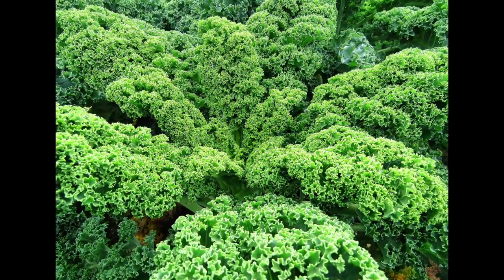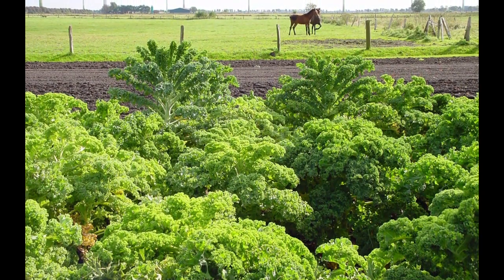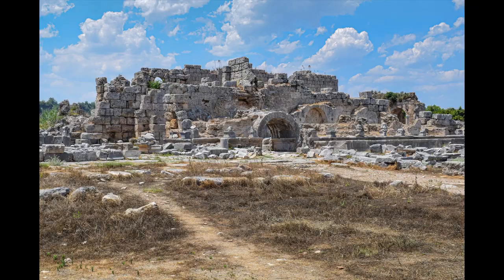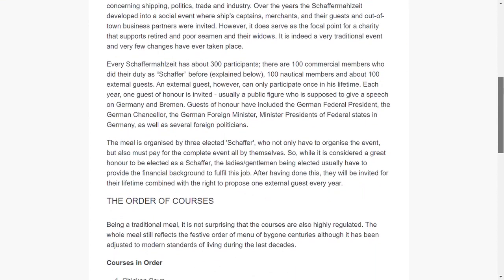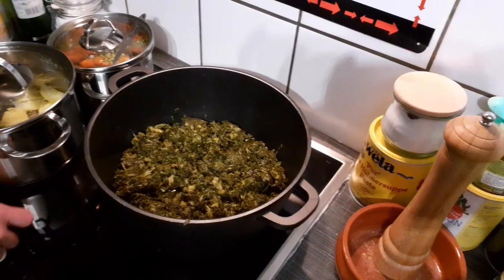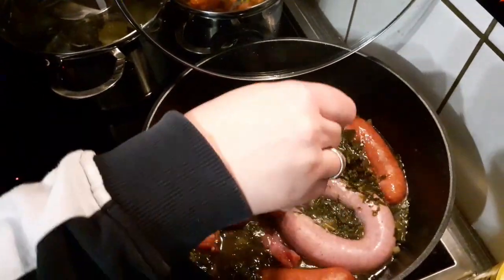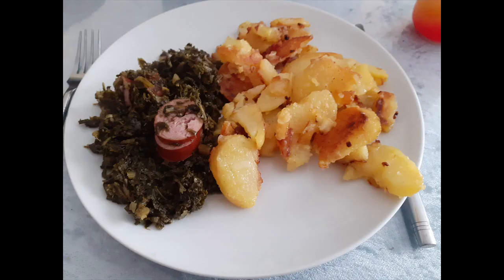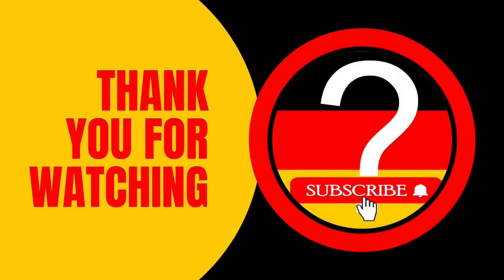Curly Kale - Seasonal vegetables in Germany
When you are living in Germany, a typical vegetable from northern Germany is Kale.
90% of the German production is from Lower Saxony and North Rhine-Westphalia.

Let's look at this super food!
How is it used in German cuisine.

"why Germany" or "Wieso Deutschland"
I will show how things are and as far as I know, why they are done that way, what is the history about this.

This channel is dedicated to everyone, who wants to know something about Germany, no matter if you just want to see something about Germany, want to travel to Germany or even if you want to or have to move to Germany, because of a job, an appreticeship or to study.

If you have any other things, you would like to know about something, just drop a message or write a comment.

0:00 Intro
0:35 Planting and Harvesting
1:46 Origin and Spreading
2:39 Schaffermahlzeit and Kale trips
3:18 Cooking
5:53 Variants and Ingredients
6:44 Outro

______ Sources ________

Some Pictures are from Pixabay.